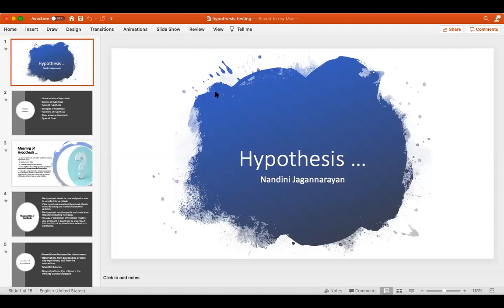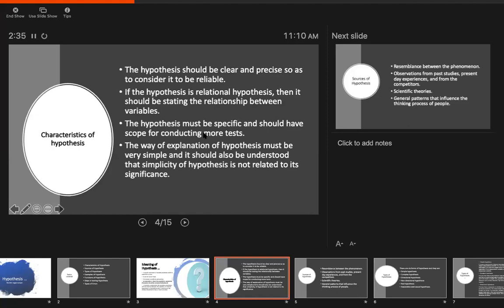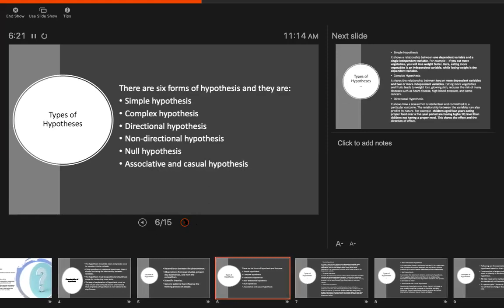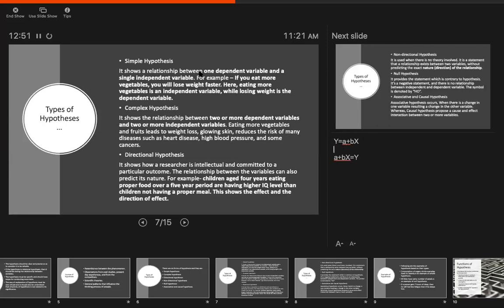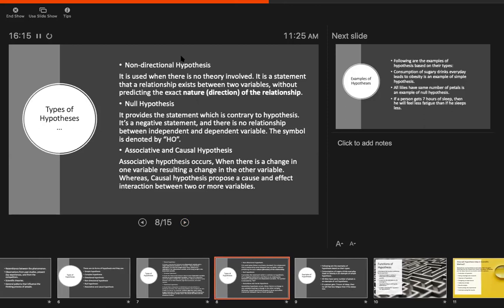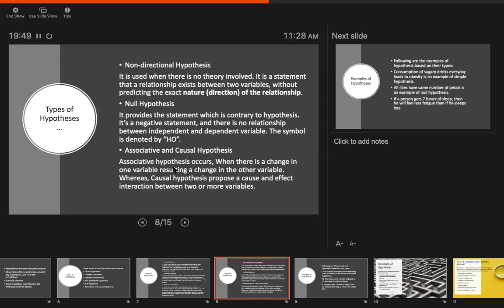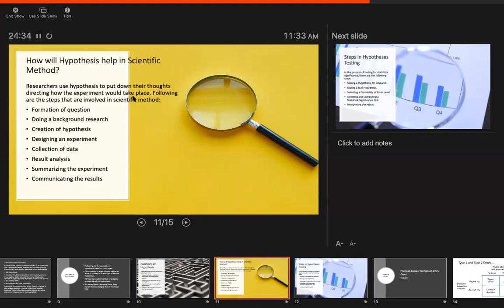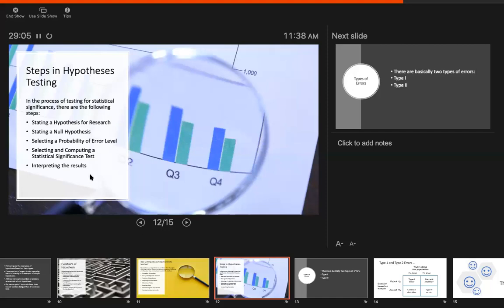types hypothesis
tybbi